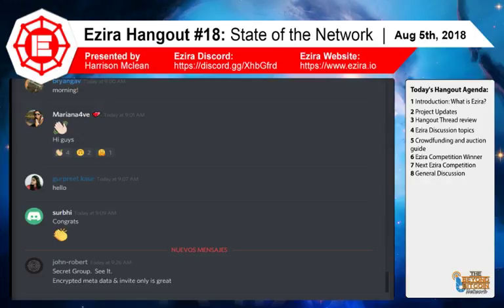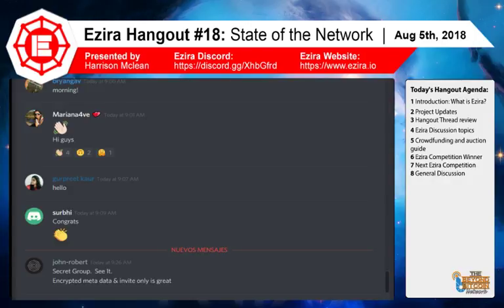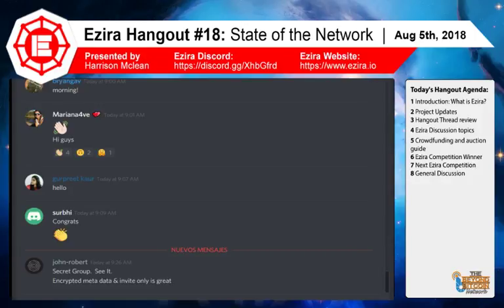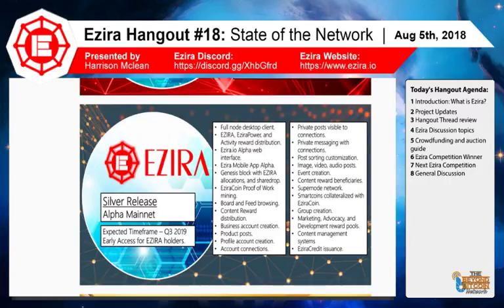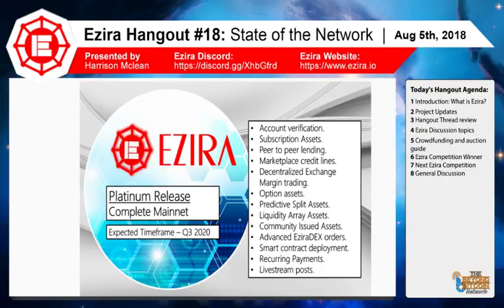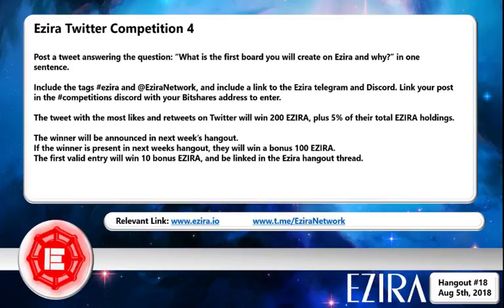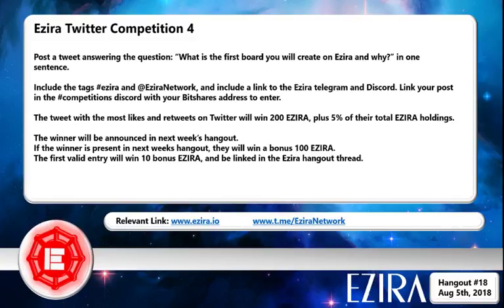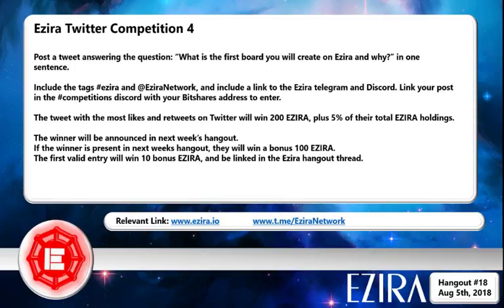Ezira Hangout #18 part II (05/08)